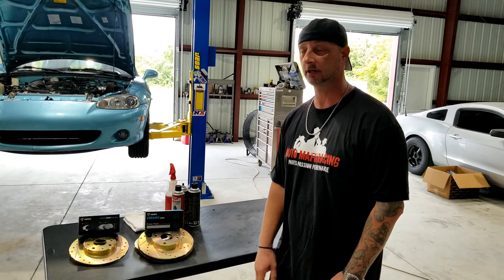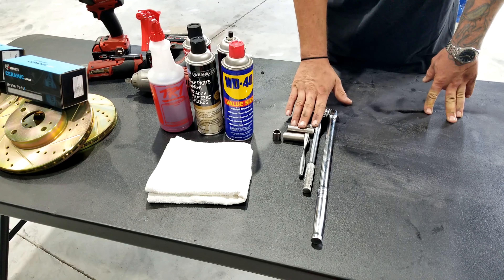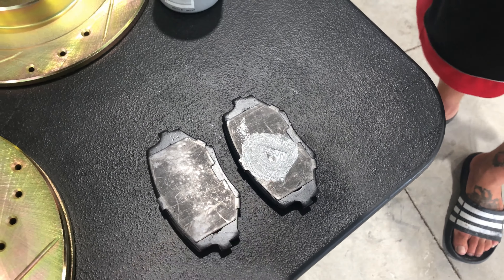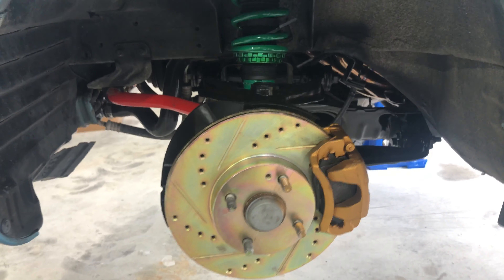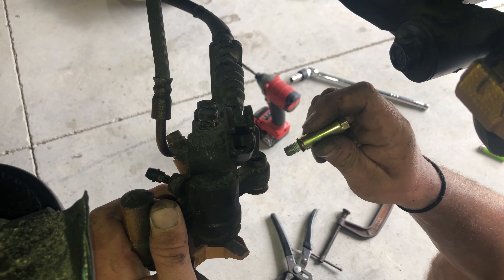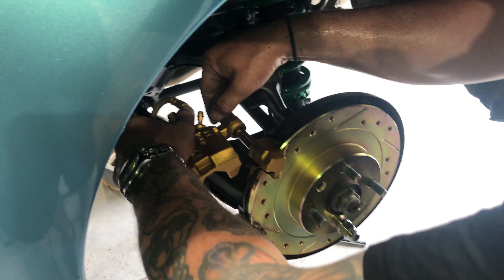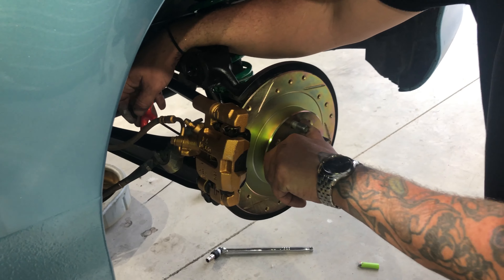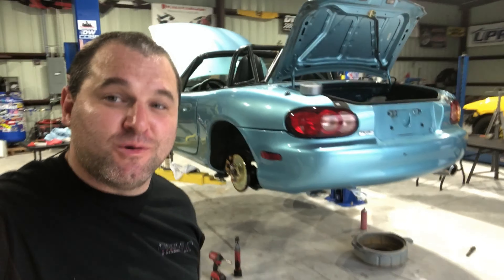$500 Miata - How to Install R1 Concepts Drilled and Slotted Brake Rotors and Ceramic Brake Pads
Tags: Auto Mafia Racing Auto Mafia Drag Racing Parts Passion Performance Dyno Tuning